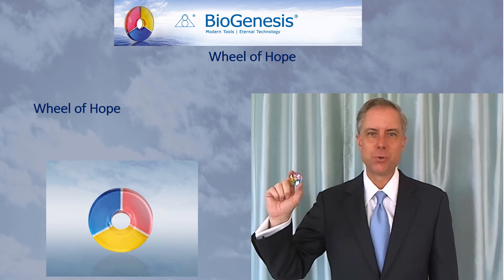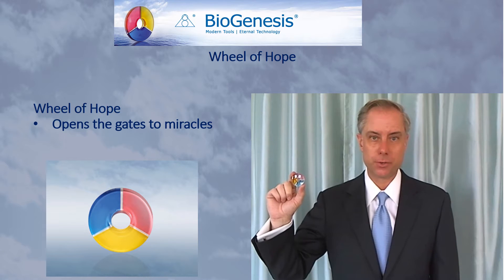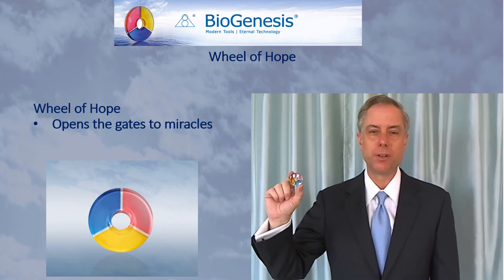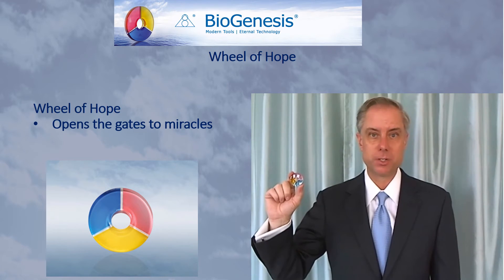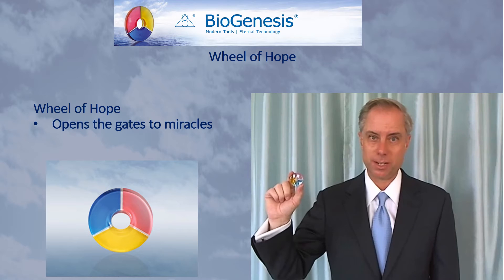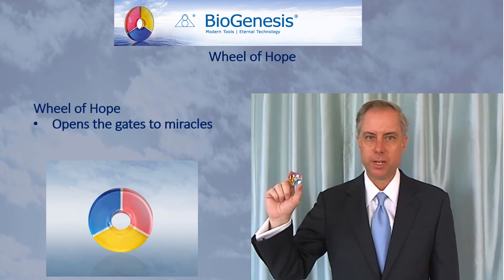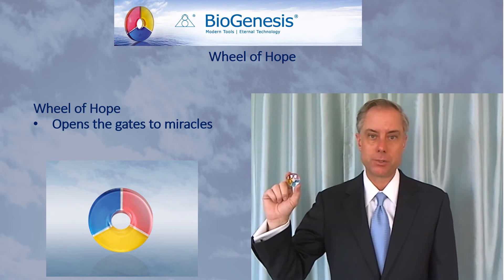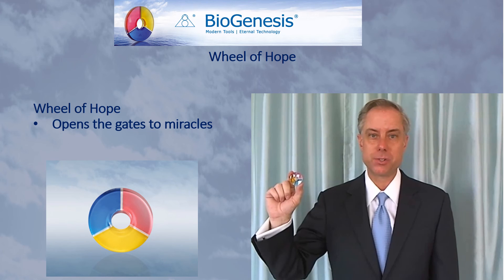Wheel of Hope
Wheel of Hope Basic Video